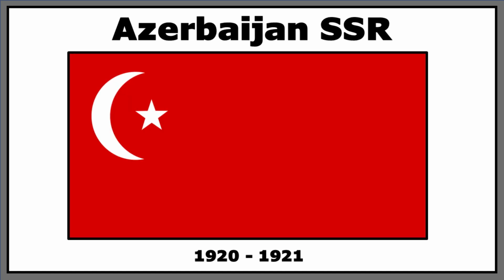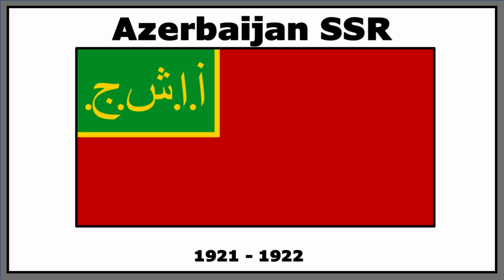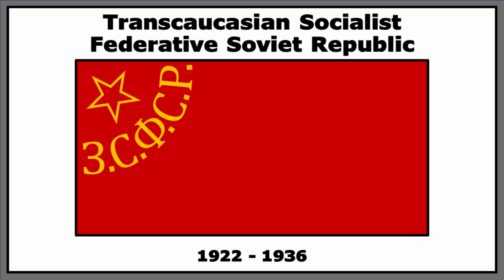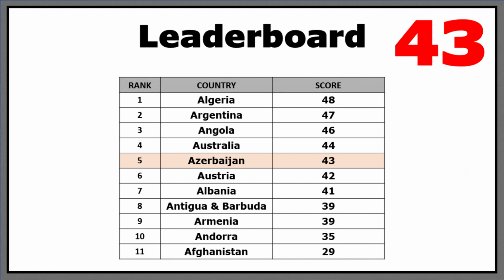NATIONAL FLAGS SERIES #11 - AZERBAIJAN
Welcome to episode 11 of the National Flags Series on the Vexadecimal channel where we look at the history, symbolism and design of all the world's flags in order from A to Z.

Episode 11 is Azerbaijan